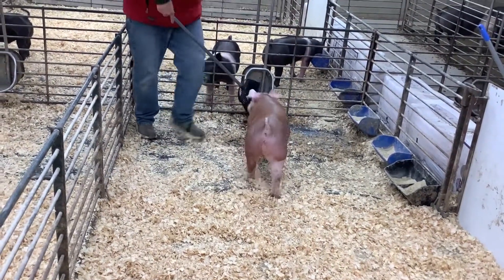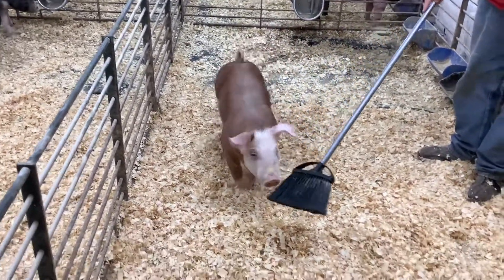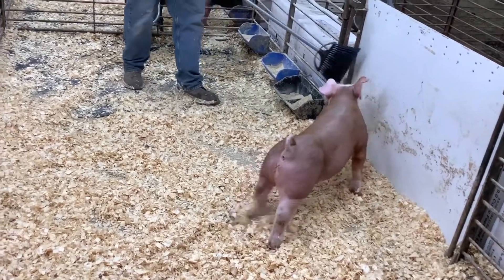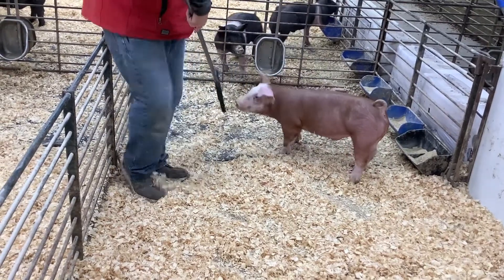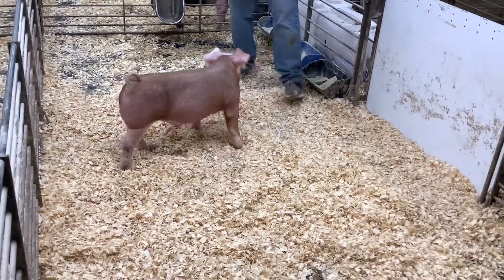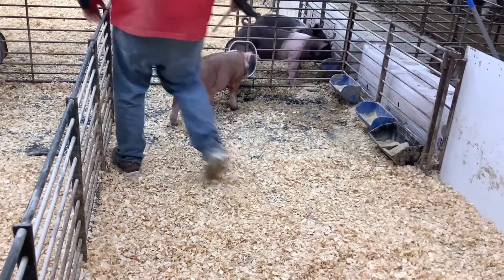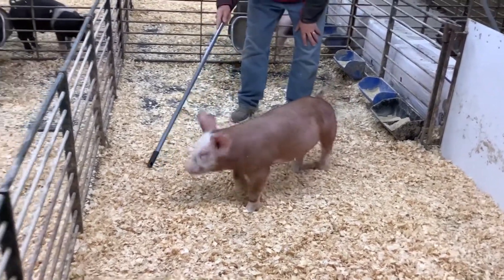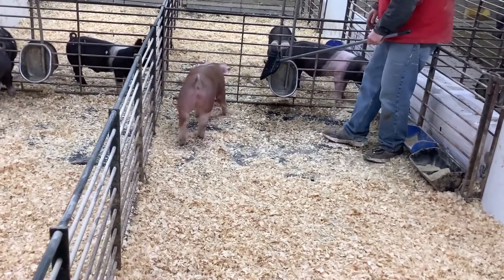Pen G3 Hereford Barrow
Join us as we discuss the hereford barrow in our upcoming online sale this Tuesday, April 21 over on showpig.com!